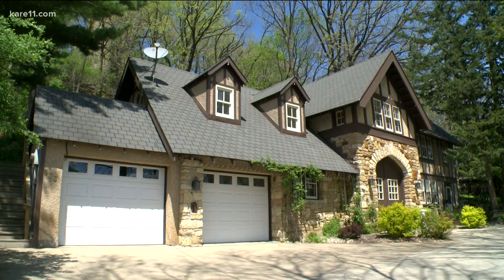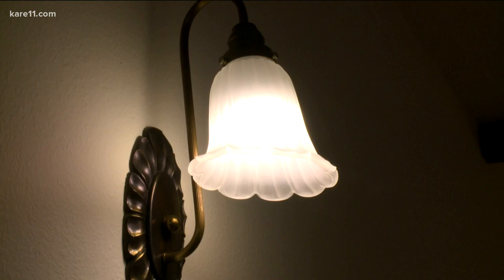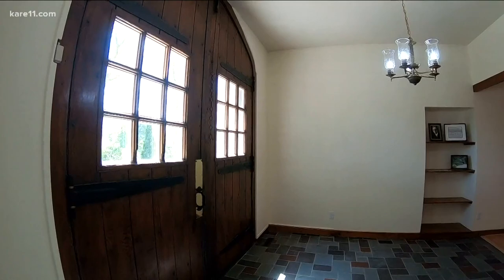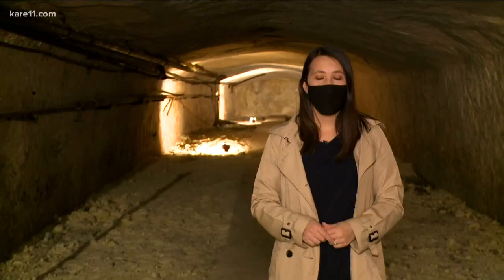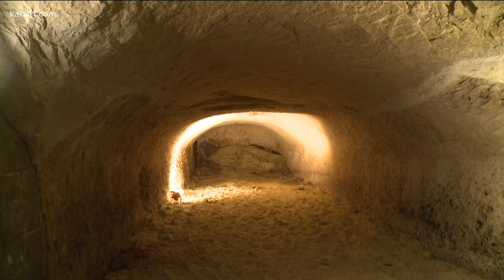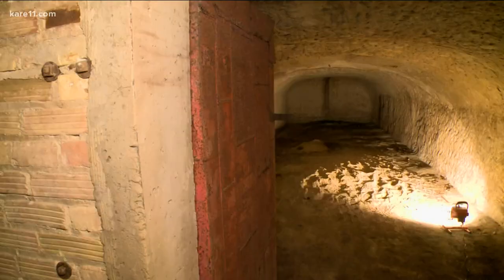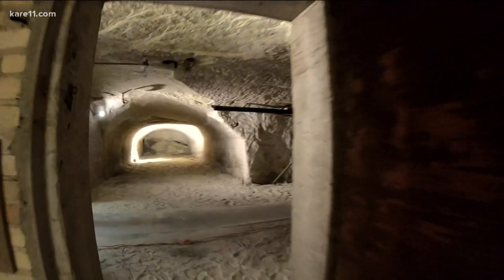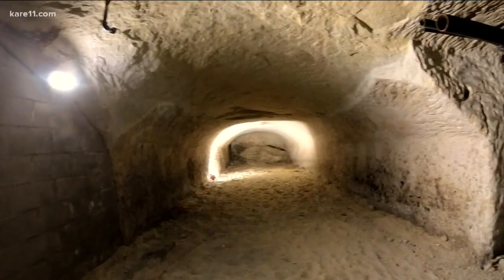Historic Rochester home with caves gains national attention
The Plummer pump house consists of 3,000 square feet of finished space and then an additional 3,600 square feet of caves.